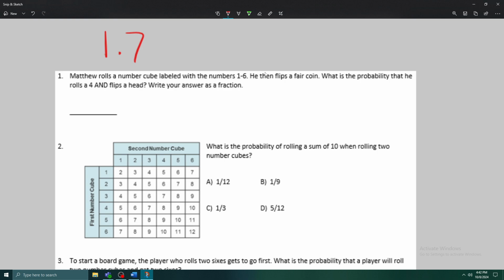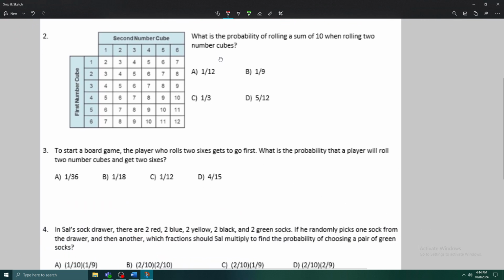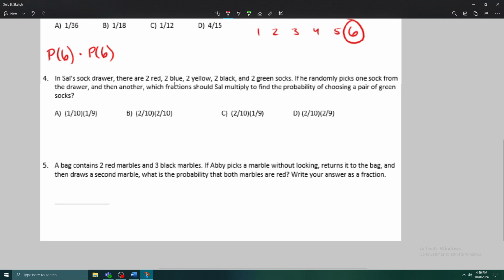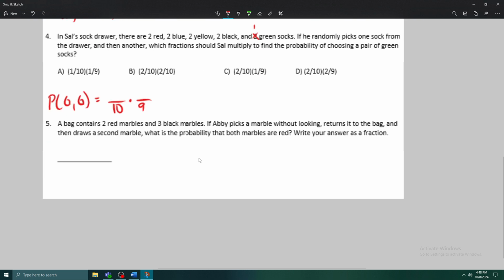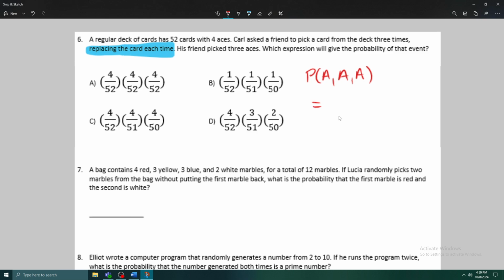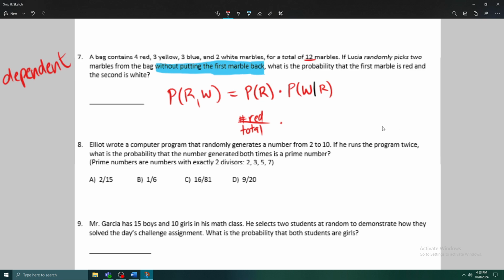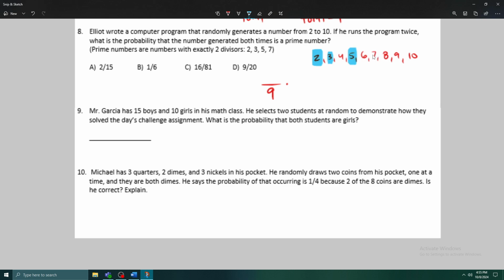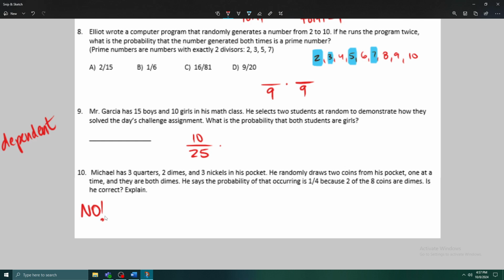Going Over 1.7 Probability of Compound Events